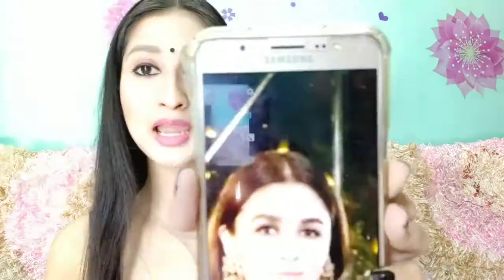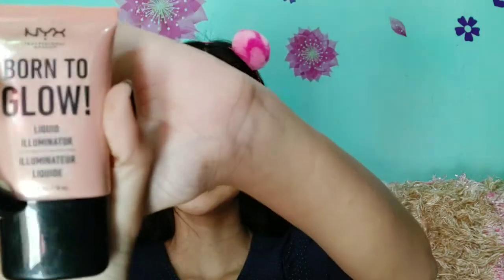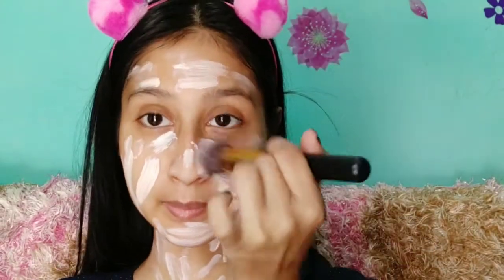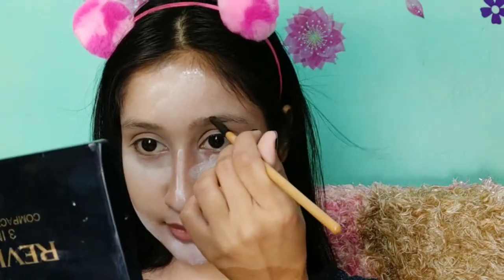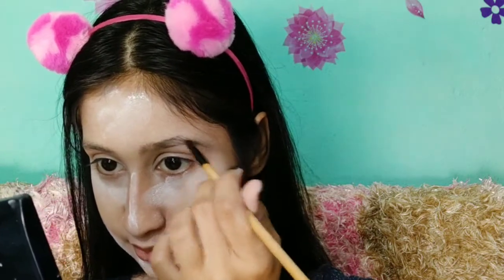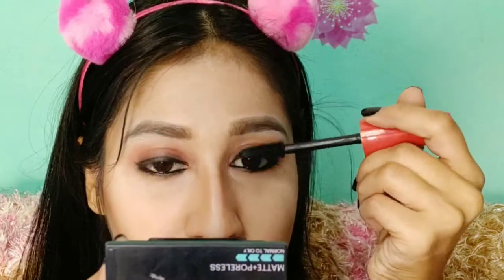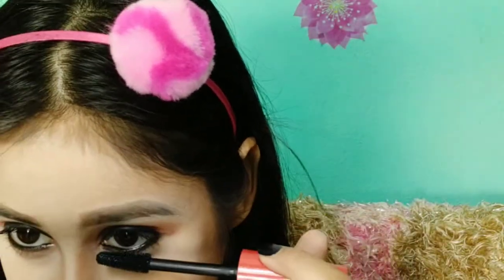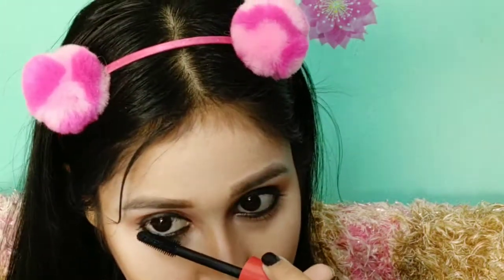Alia Bhatt inspired makeup and dressing style look!! alia bhatt black lehnga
Alia Bhatt inspired makeup look and i wore same dress like Alia Bhatt..